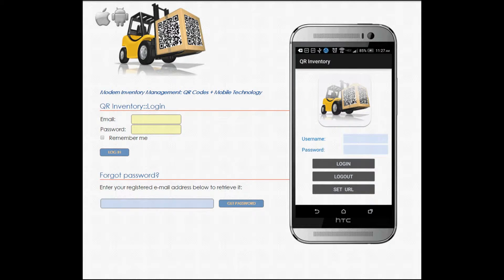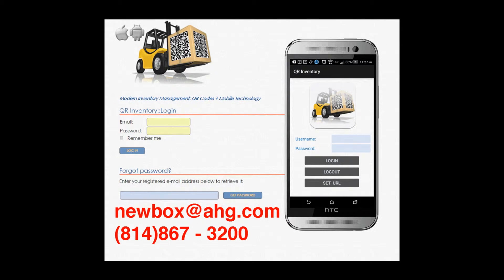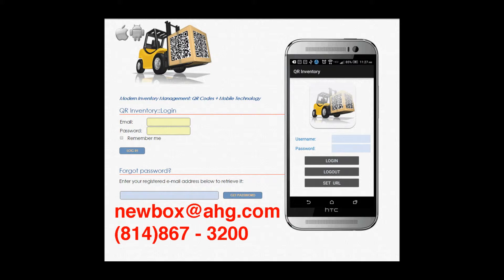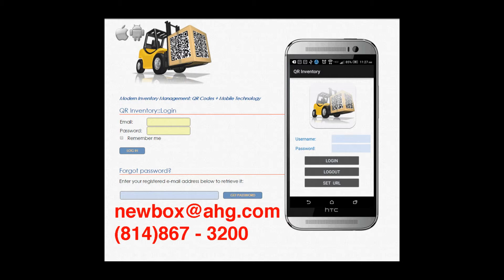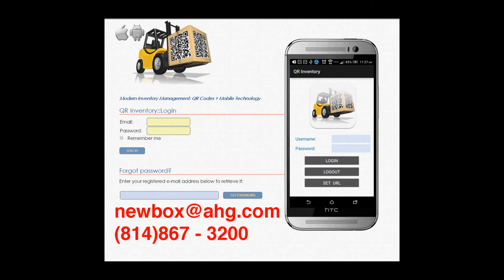Inventory Management For Small Business: Introduction To QR Inventory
Inventory management for small business does not have to be complex or expensive. You can manage inventory efficiently, in real time, using barcode scanning, and not spend a fortune on  inventory management software and hardware.

QR Inventory allows you to track inventory in real time, when and where inventory transactions are taking place, by scanning QR code or barcode label (or NFC tag) with a regular smartphone. All inventory information is sent to a centralized cloud location, and is available on the mobile devices for the field technicians, and via the web interface for the office employees in real time.

Better yet, QR Inventory is very flexible, and allows you to customize every aspect of inventory management process to fit your business workflow.

This video is an introduction to QR Inventory video demo series. You can sign up to review all demo videos

More information and test drive of QR Inventory are available